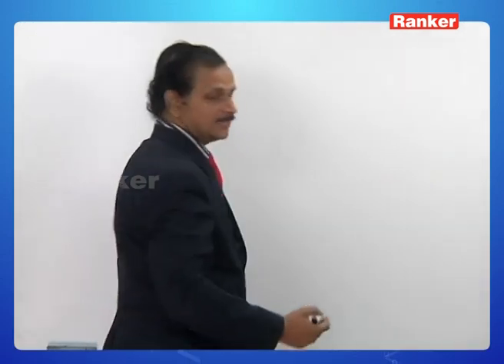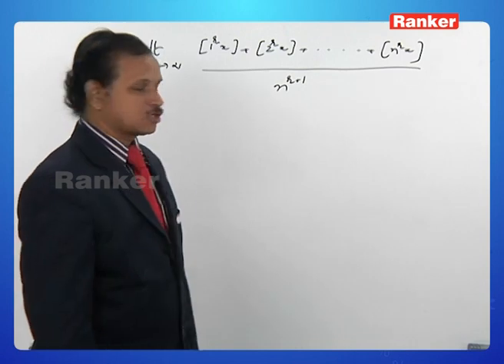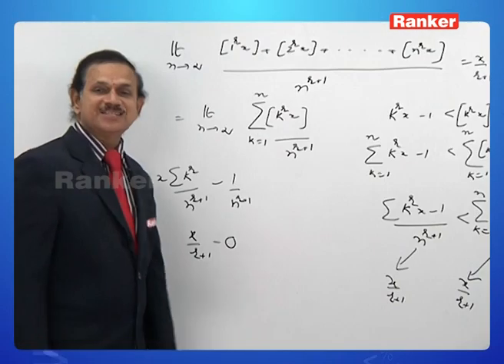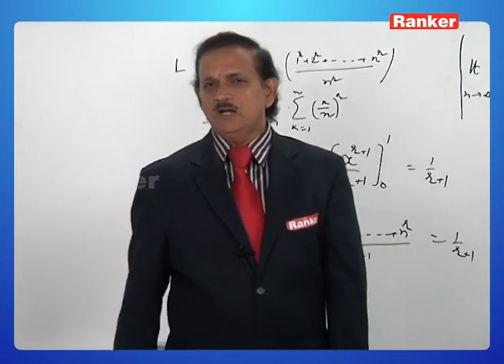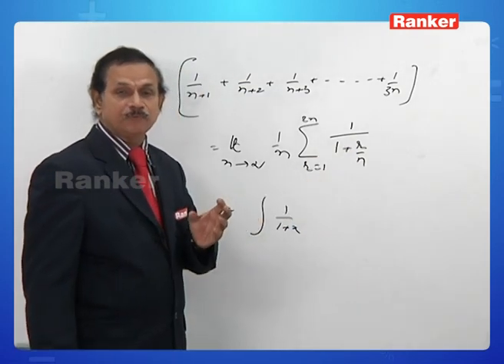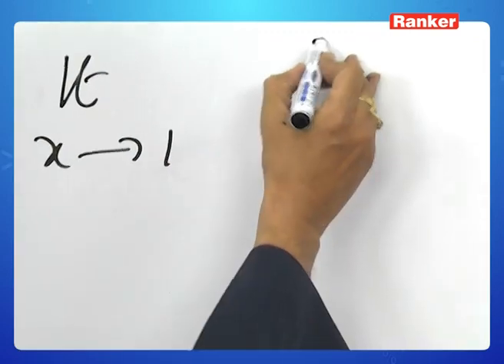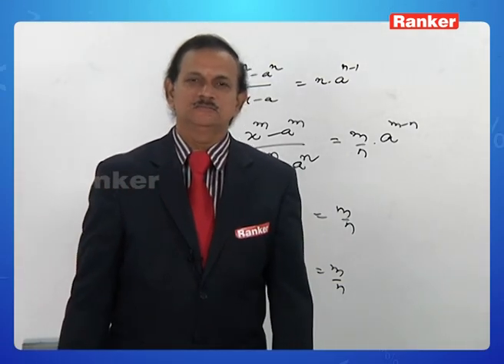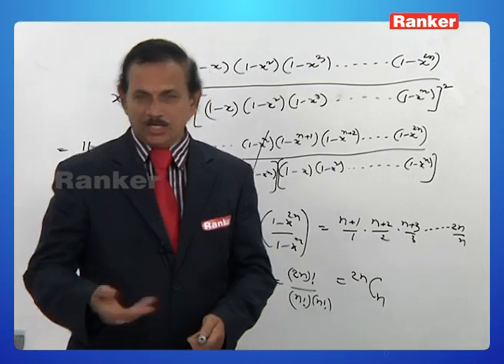LIMITS OF FUNCTIONS, Mathematics by K.V.Mallikarjuna Rao sir | LIMITS OF FUNCTIONS part 4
In this video LIMITS OF FUNCTIONS related to mathematics is explained by K.V.Mallikarjuna Rao sir which are best videos for the preparation.

Rankers Learning
Street No:12, Himayath Nagar,
Hyderabad - 500029